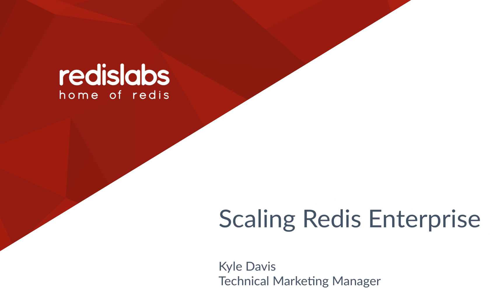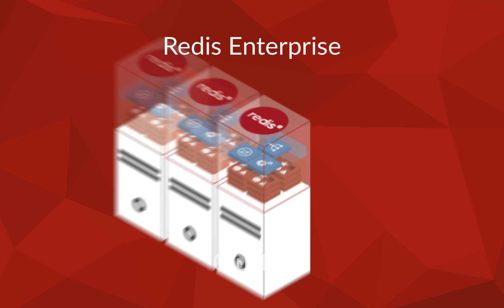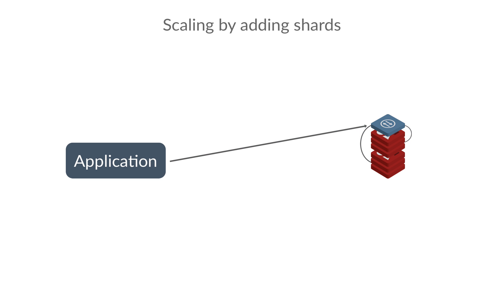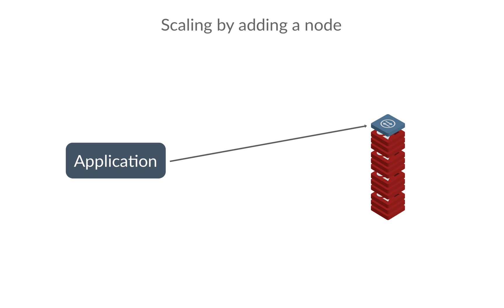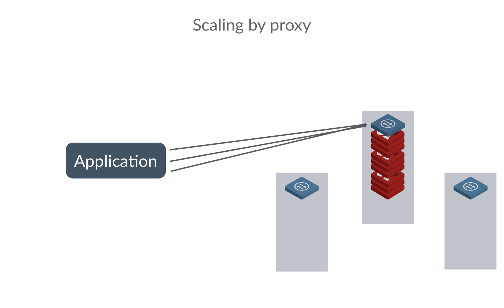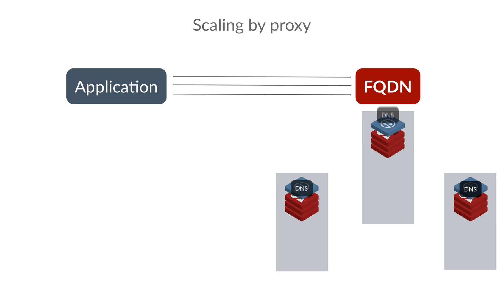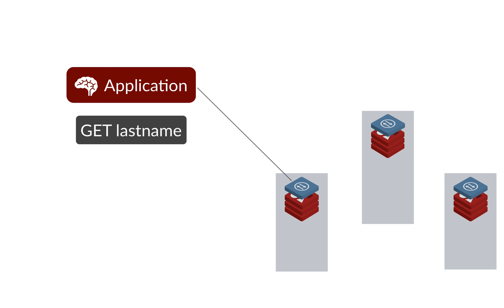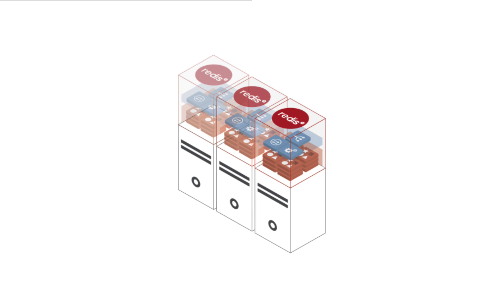Scaling Options in Redis Enterprise [Deep Dive]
Learn about how Redis Enterprise can scale with shards, nodes, the proxy, and with the Cluster API.